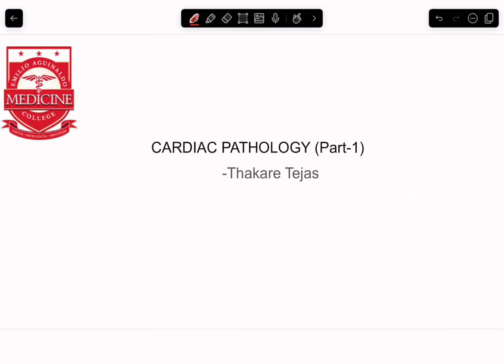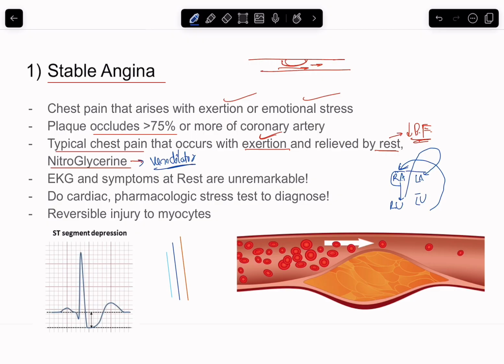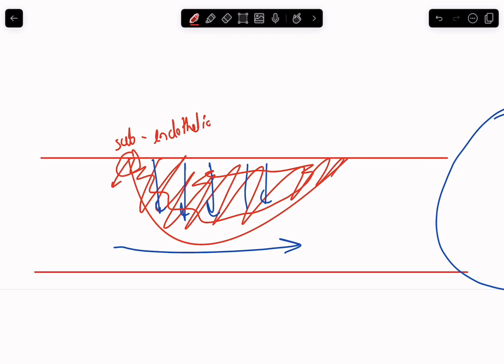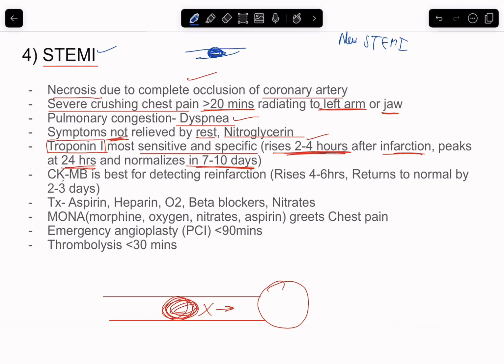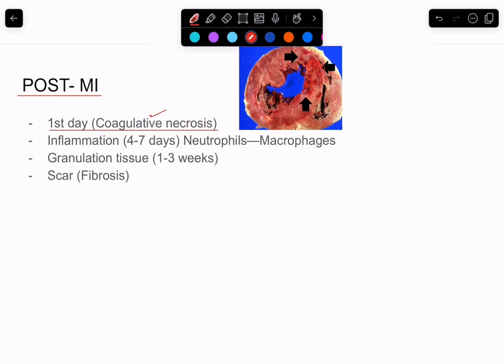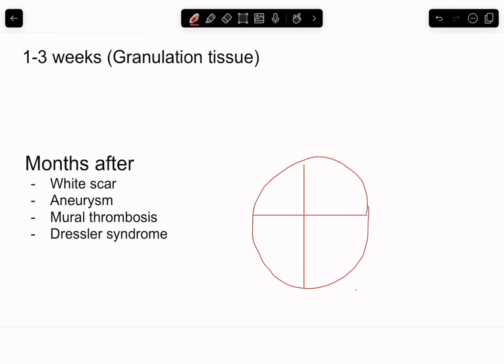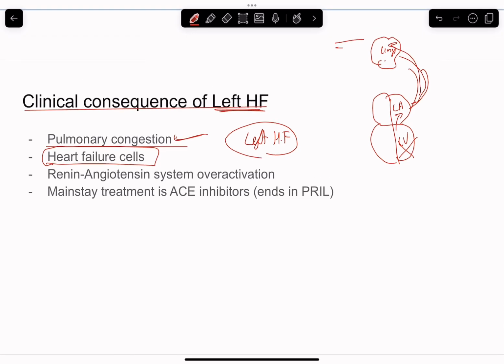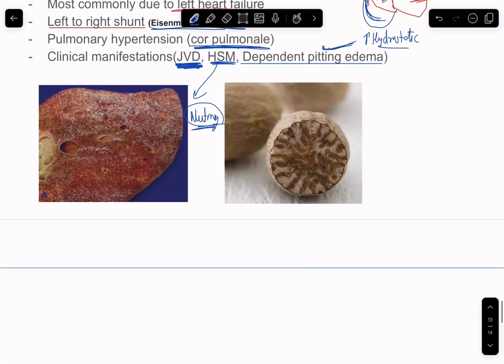Cardiac Pathology Part-1